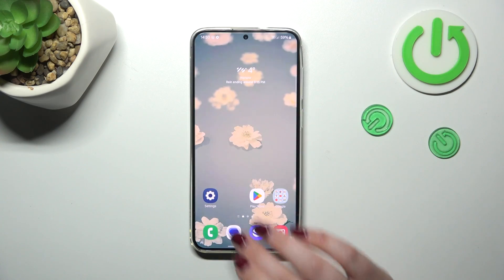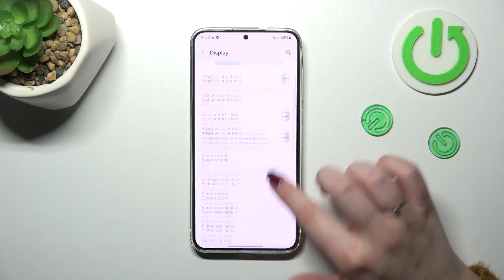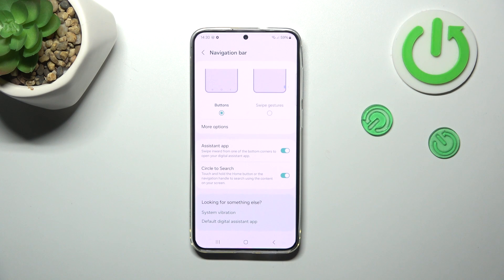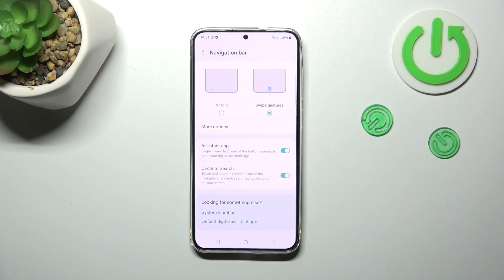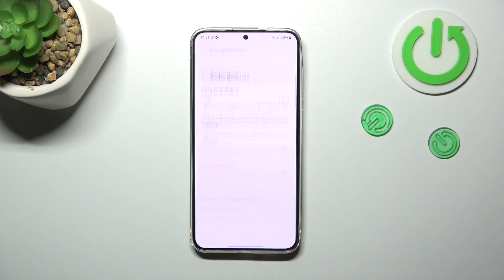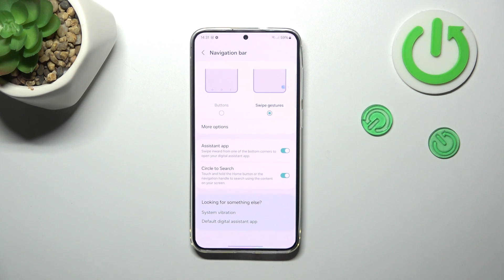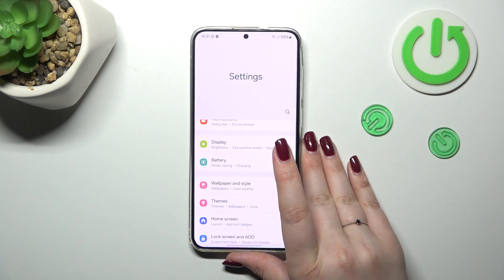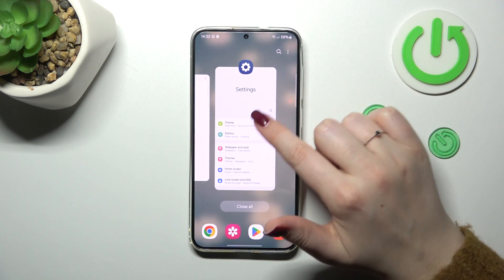How to Set Navigation Gestures on SAMSUNG Galaxy S24+?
Welcome back to HardReset.Info, your go-to source for all things smartphone-related! In today's tutorial, we're diving into the SAMSUNG Galaxy S24+ to show you how to set up navigation gestures. Whether you're new to this powerful device or just looking to enhance your user experience, we've got you covered. Follow our step-by-step guide to master the art of navigation gestures on your SAMSUNG Galaxy S24+.

How to Use Navigation Gestures on SAMSUNG Galaxy S24+?
How to Activate Navigation Gestures on SAMSUNG Galaxy S24+?